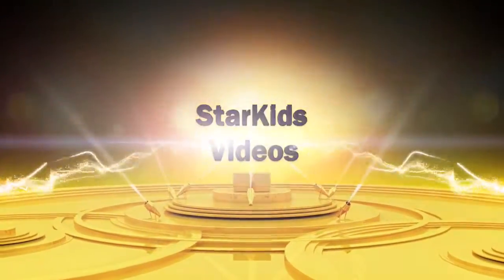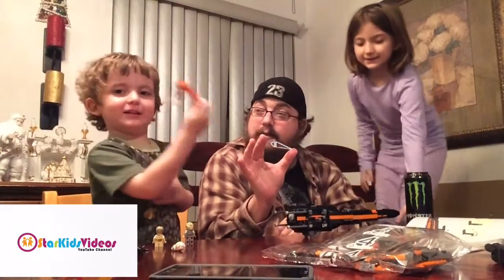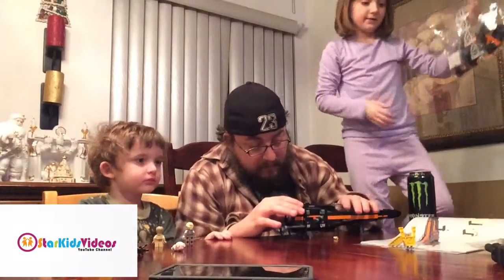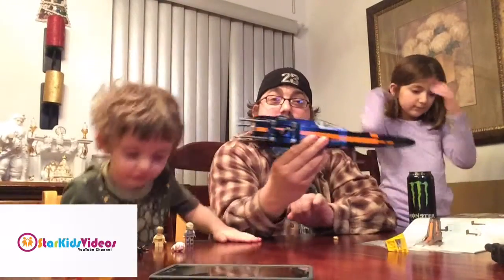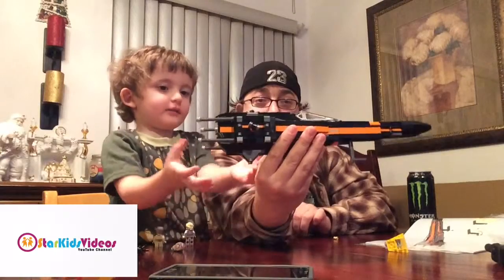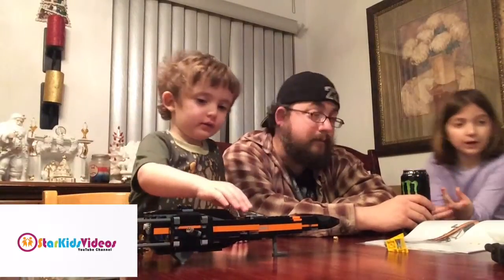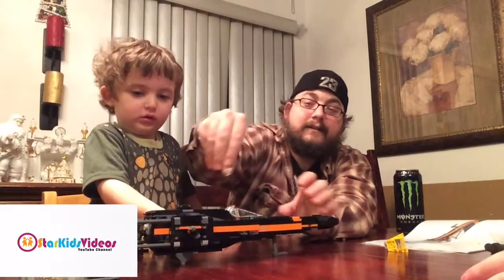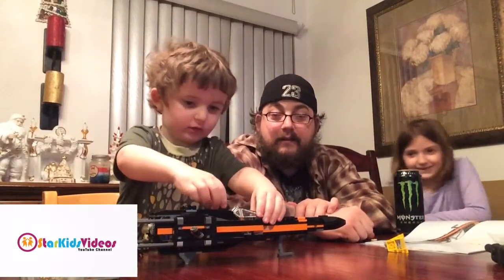Star Wars Legos Poes xwing fighters rebellion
Star Wars Legos starkids videos toys